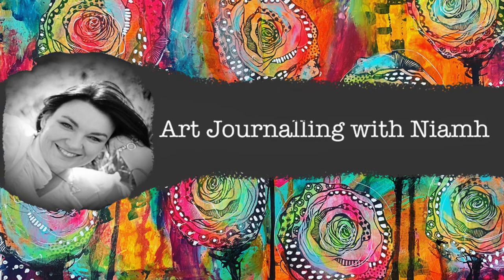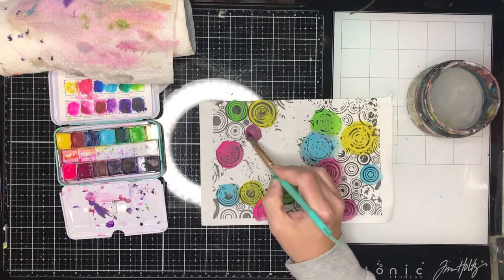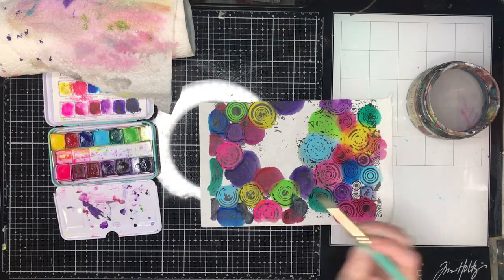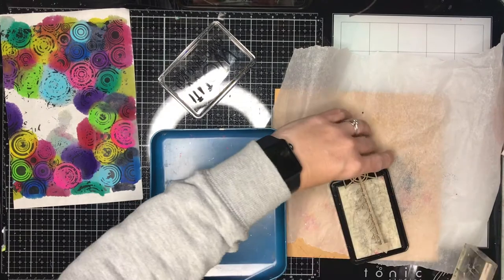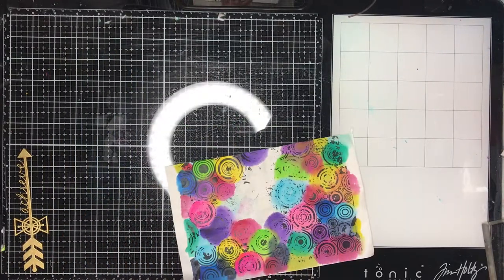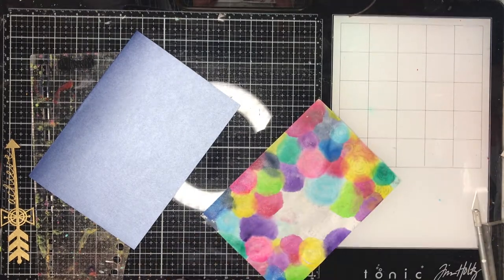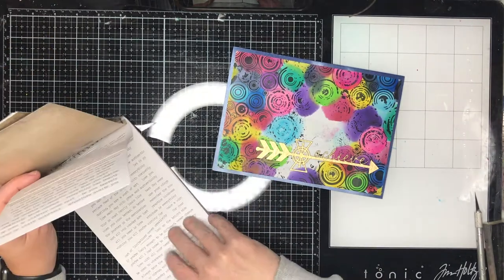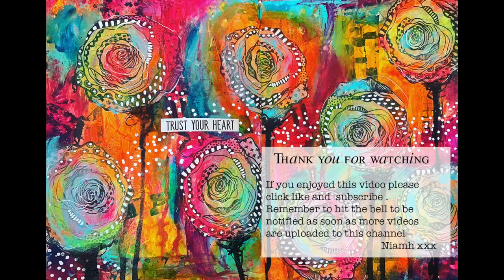Making a mixed media card using collage rice paper